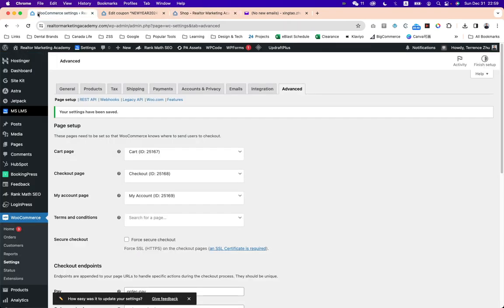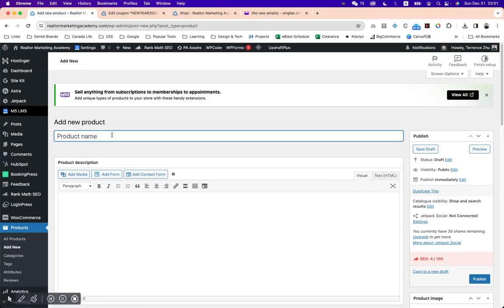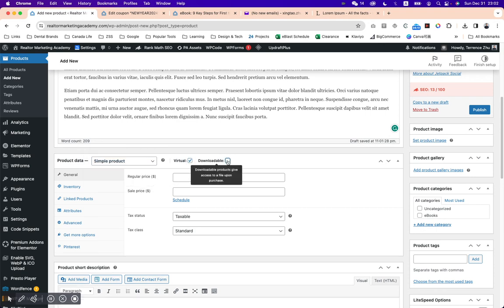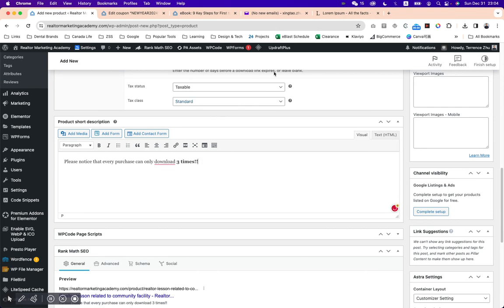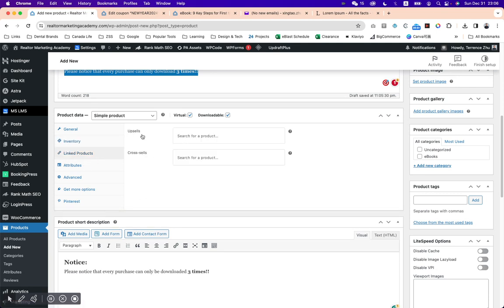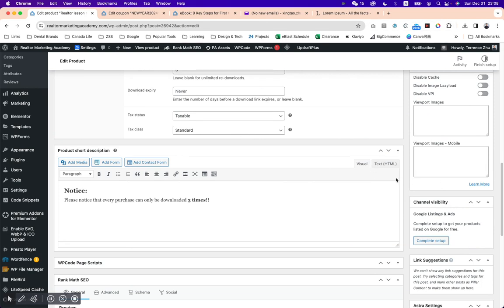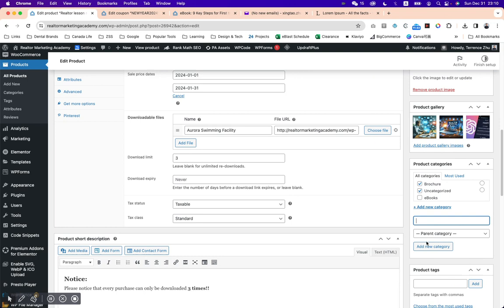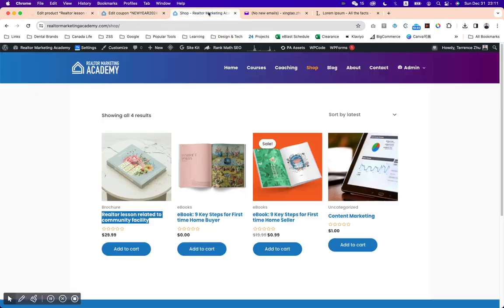WooCommerce create new product